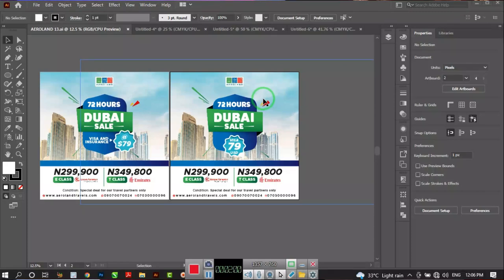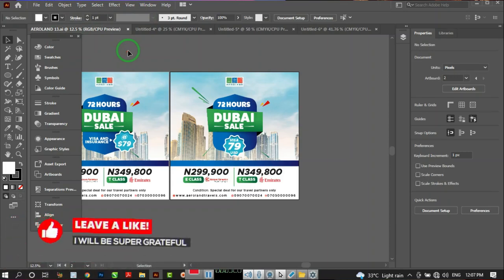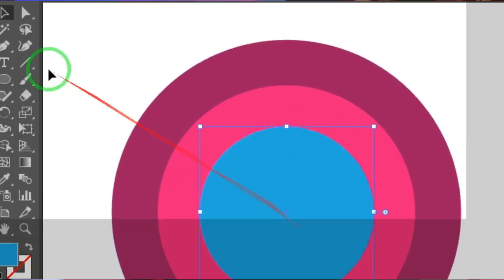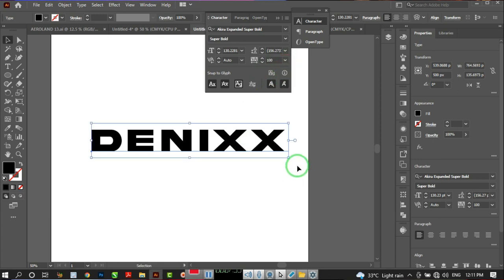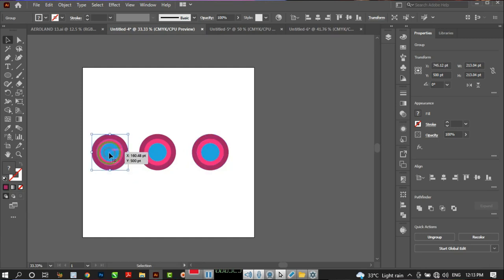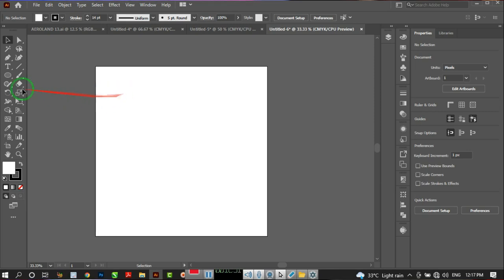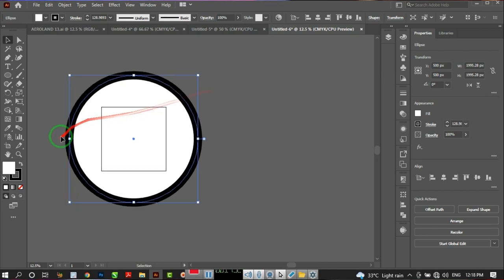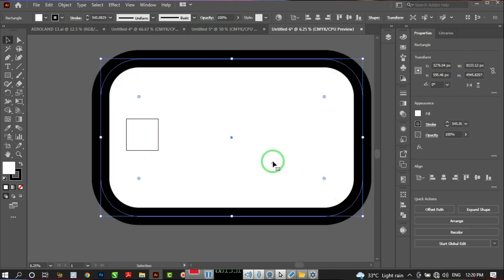5 Adobe Illustrator tips you need to know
In this video you will learn 5 adobe illustrator tips you probably did not know.

📧LET'S DO BUSINESS: Would you like to get a design done? send us a mail @

✅ ABOUT DENNIS JOSHUA
Dennis Joshua is a Multi-Talented Freelance Graphic Designer and a Nigerian YouTuber. He is the founder of De-light Hands Graphics.
His passion is to help interested graphic design beginners build their design skills and help them be the best they can be.

✅ABOUT DE-LIGHT HANDS GRAPHICS
De-light Hands Graphics is a creative brand that deals with Graphic Design, Branding & Product Packaging.
At De-light Hands Graphics we ensure best quality, stunning and professional designs.